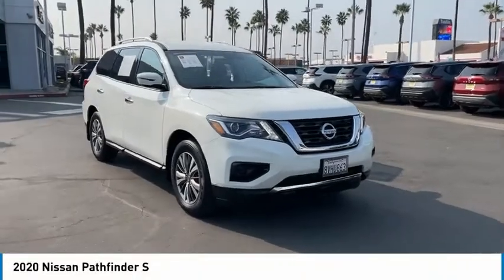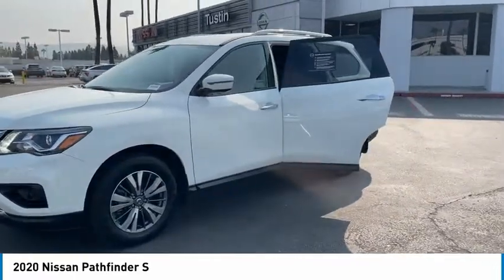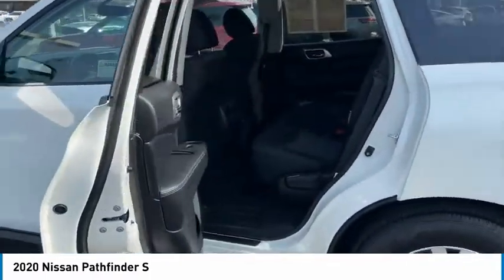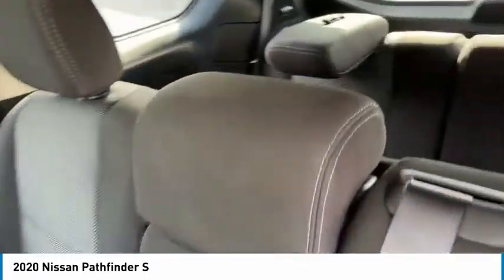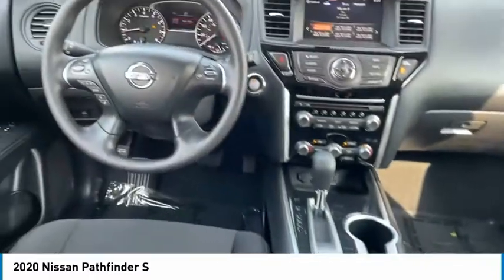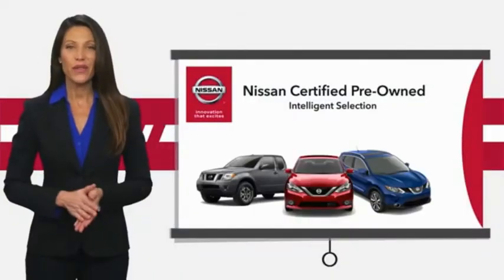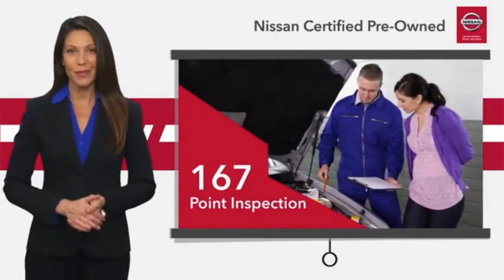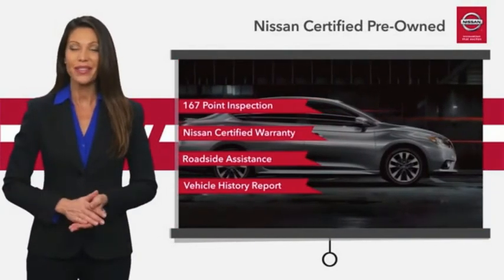2020 Nissan Pathfinder Live Tustin CA PT01414S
2020 Nissan Pathfinder S

30 Autoi Center Dr.

NISSAN CERTIFIED PRE-OWNED !!! Price net of applicable Nissan Motor Acceptance Captive Cash.brPRIOR RENTALbrRecent Arrival! Clean CARFAX.brbrGlacier White 2020 Nissan Pathfinder S FWD V6brbr20/27 City/Highway MPGbrbrNissan Certified Pre-Owned Details:brbr  * 167 Point Inspectionbr  * Roadside Assistancebr  * Includes Car Rental and Trip Interruption Reimbursementbr  * Limited Warranty: 84 Month/100,000 Mile (whichever comes first) from original in-service datebr  * Warranty Deductible: $100br  * Vehicle Historybr  * Transferable Warranty